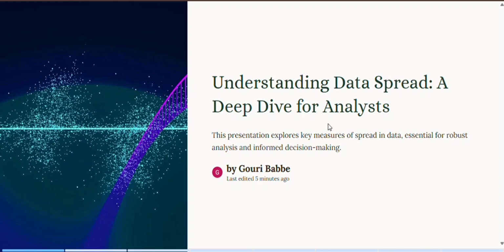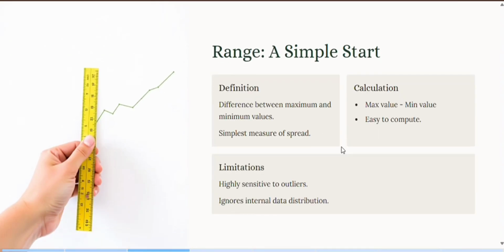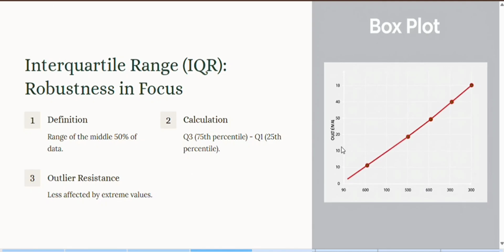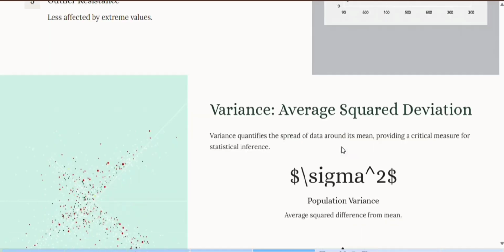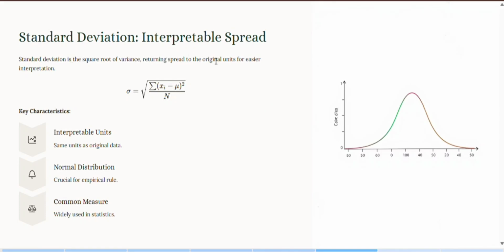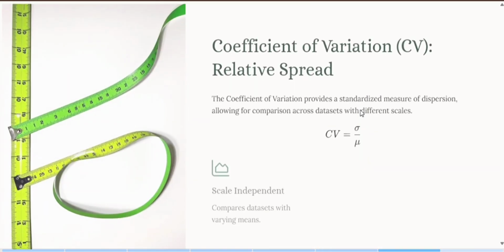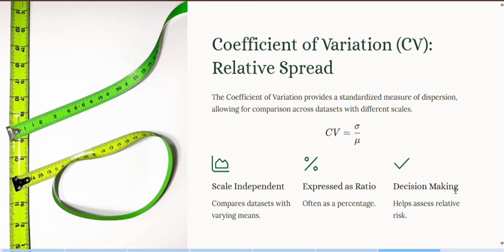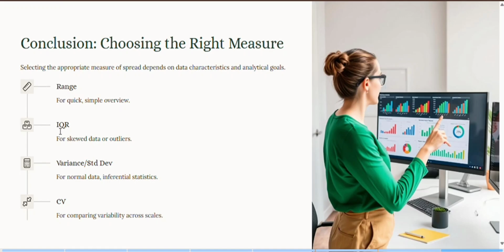Measure of spread DA